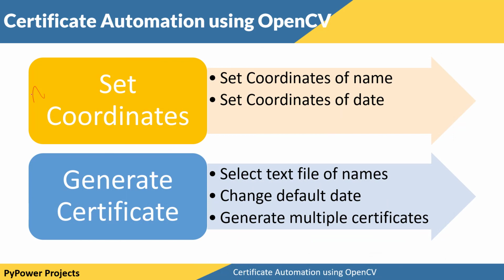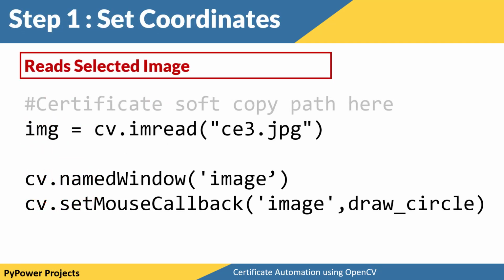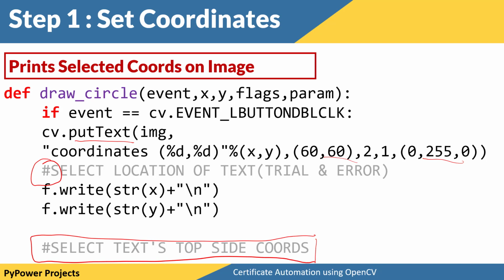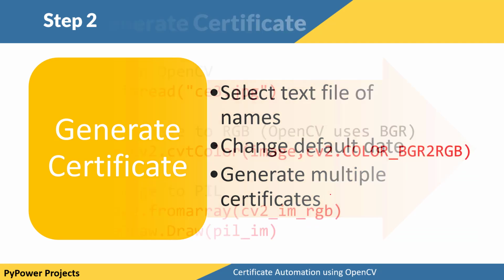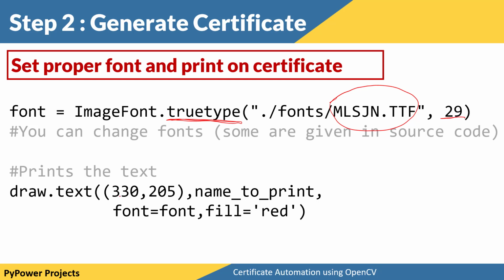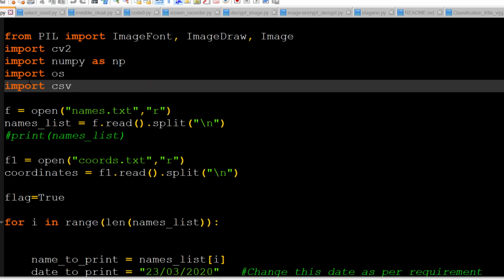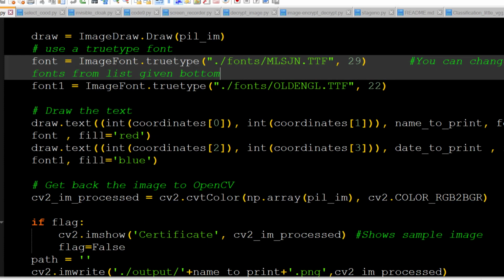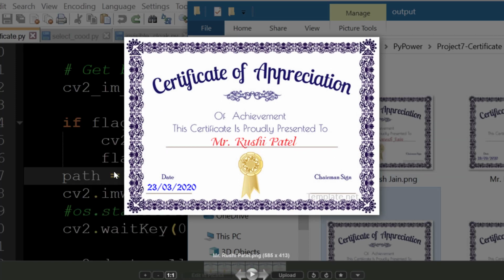Generate Certificate Automatically Using Python | OpenCV Projects | PyPower Projects